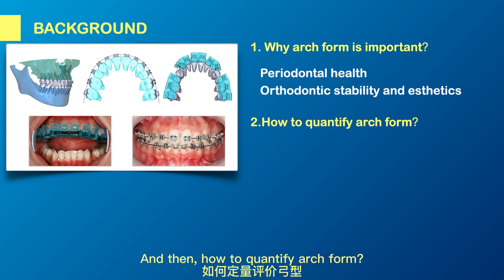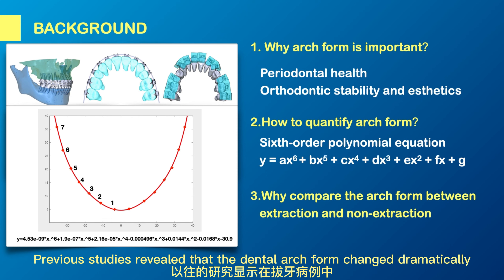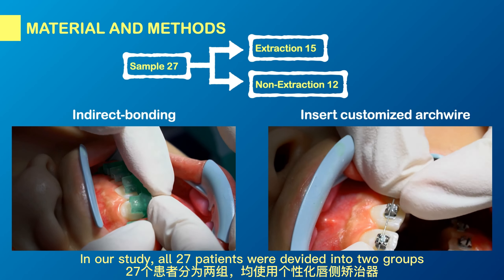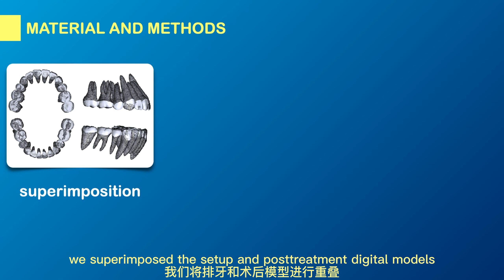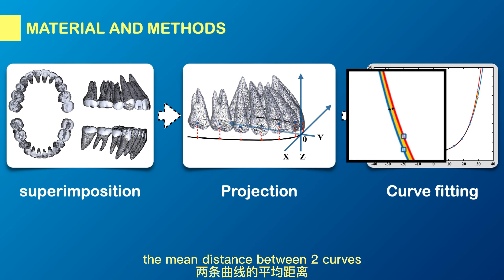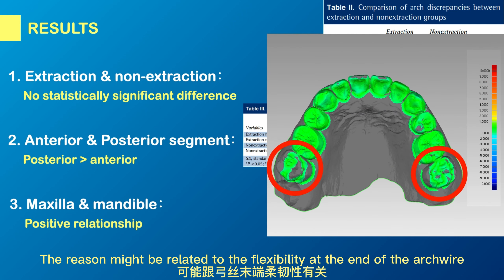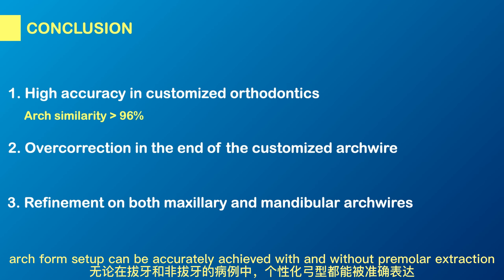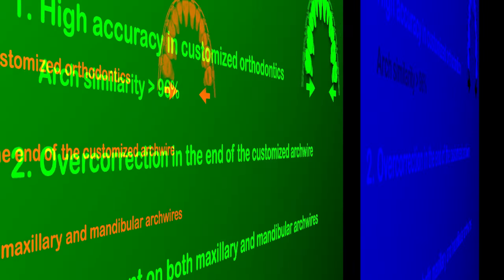Accuracy of dental arch form in customized fixed labial orthodontic appliances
Xiaoting Wang